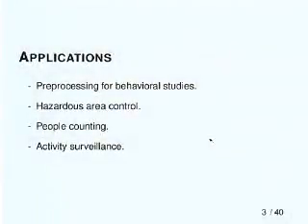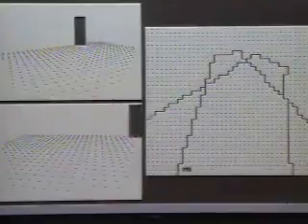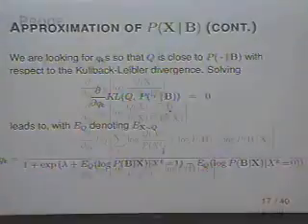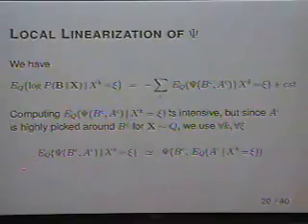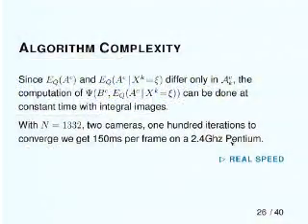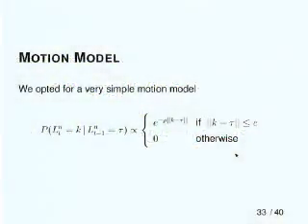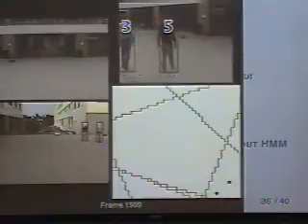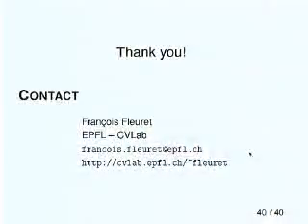Multi-Camera tracking with a Probabilistic Occupancy Grid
Joint work with J├⌐r├┤me Berclaz, Richard Lengagne and Pascal Fua.    The topic of this talk is the description of an original multi-camera tracking algorithm which combines a fine frame-by-frame stochastic estimate of the ground occupancy with a Hidden Markov Model. Given three or four synchronized videos taken at eye level and from different angles, it follows up to six individuals across thousands of frames in spite of significant occlusions.    Our contribution is twofold. First, we demonstrate that we can handle occlusions at each time frame independently, even when the only data available comes from the output of a simple blob detector based on background subtraction and when the number of individuals is unknown a priori. This is achieved by computing the marginals of a product law minimizing the Kullback Leibler divergence to the true posterior given the background subtraction result.    Second, we show that multi-person tracking can be reliably achieved by computing most probable trajectories separately over long sequences, provided that a reasonable heuristic is used to rank these individuals and avoid confusing them with one another.